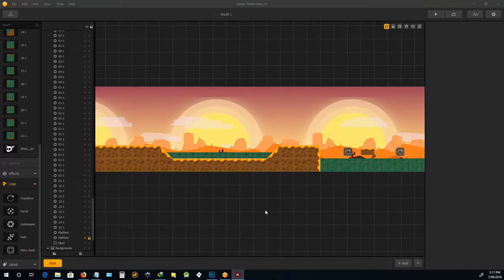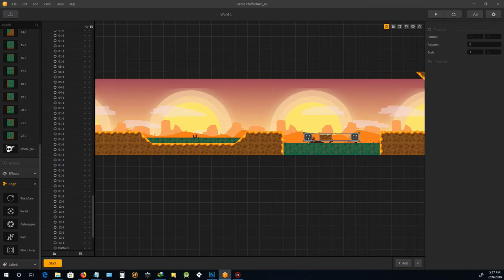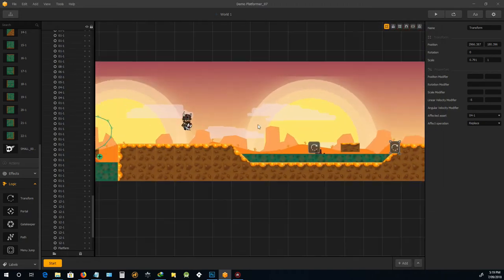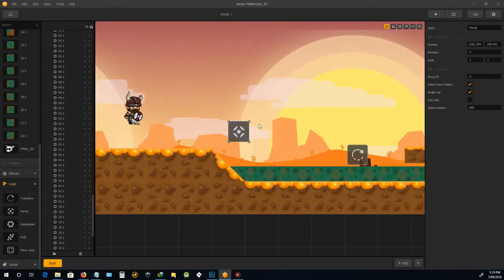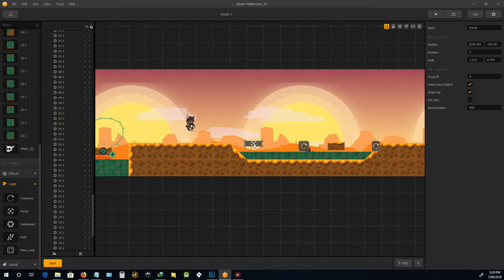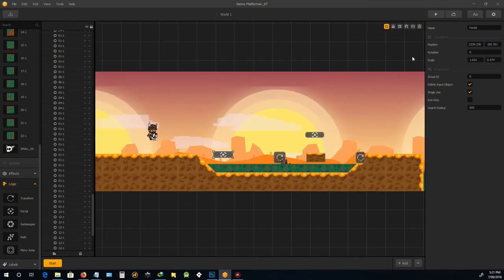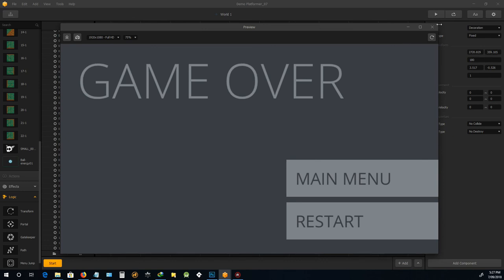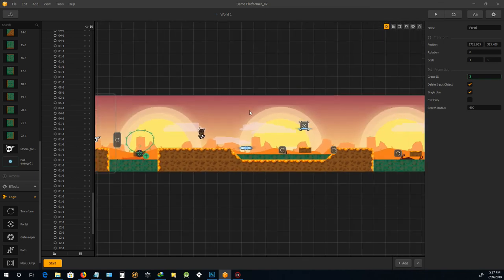Buildbox Platformer Part08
We'll do a quick one on "Portals" and just show the basics, nothing fancy.